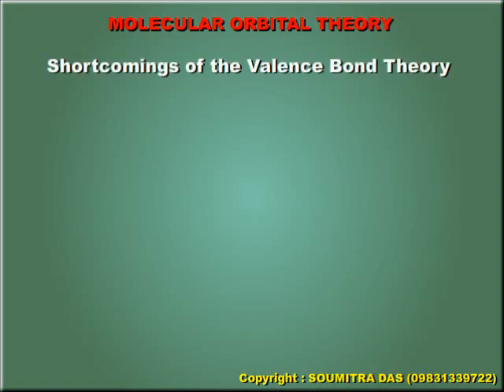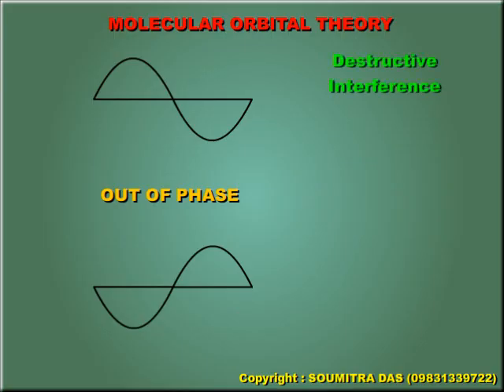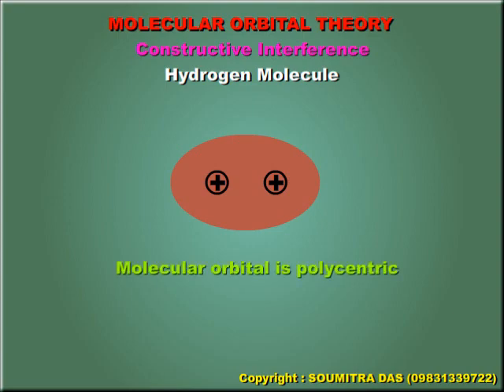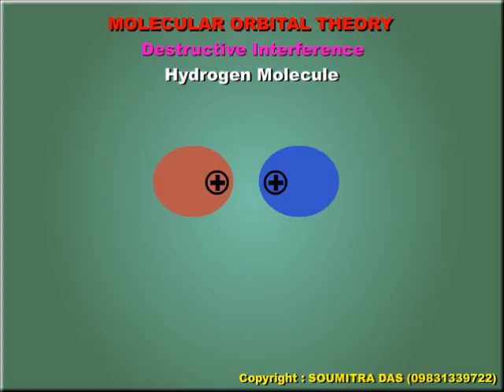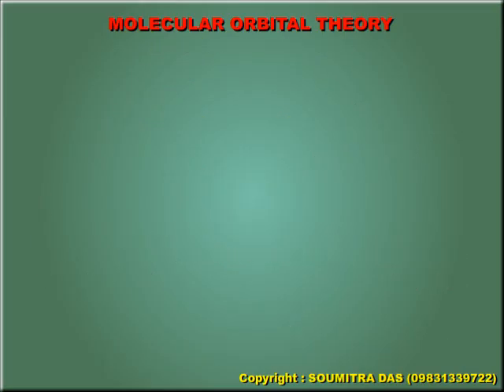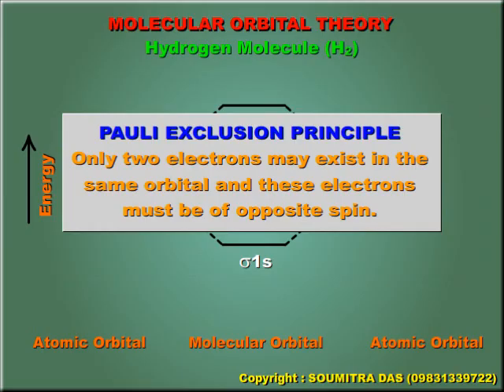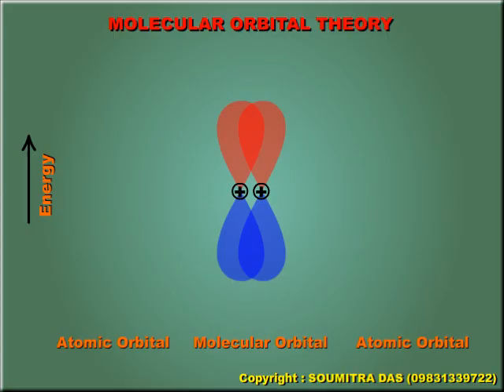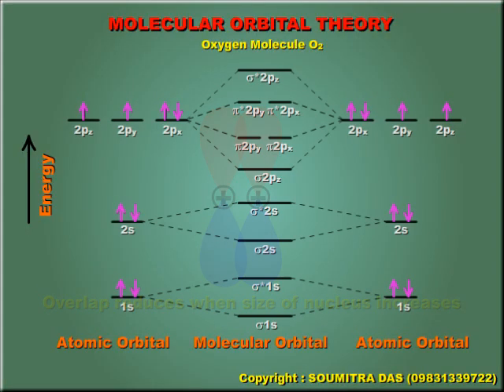Molecular Orbital Theory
Molecular Orbital Theory explained for CBSE Students